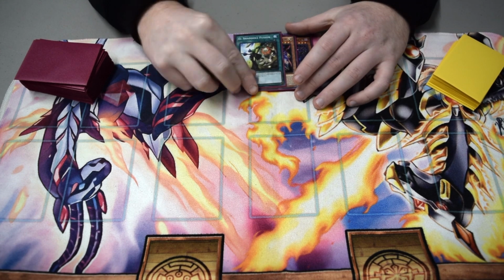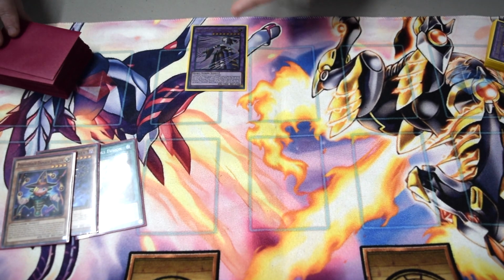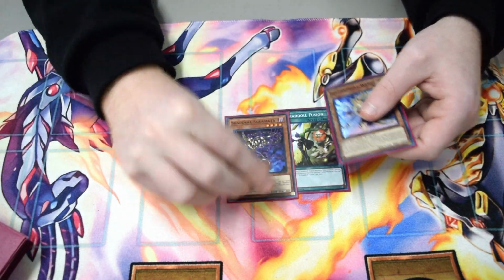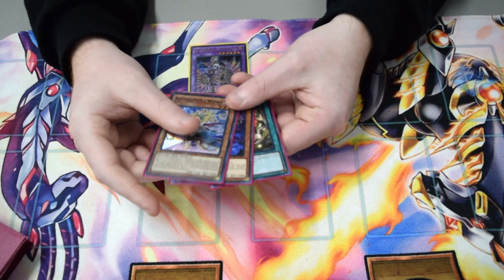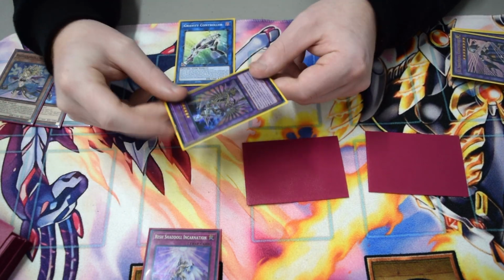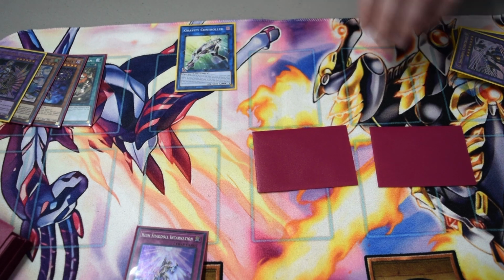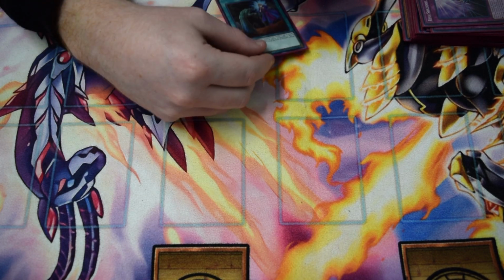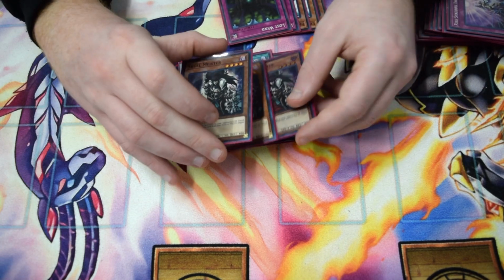TOP 4 Pure Shaddoll DECK THEORY & TUTORIAL - February 2020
You all REALLY loved my last video and suggested that I do a Shaddoll combo tutorial video, so Drew and I made it happen! Here are some play lines and theory to help you understand the deck in-depth!